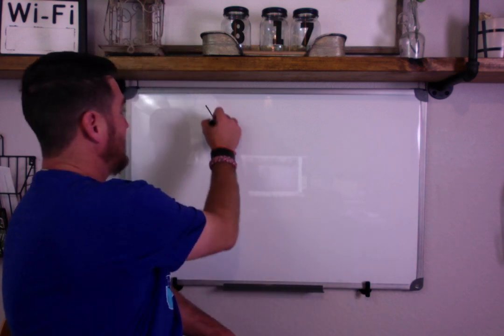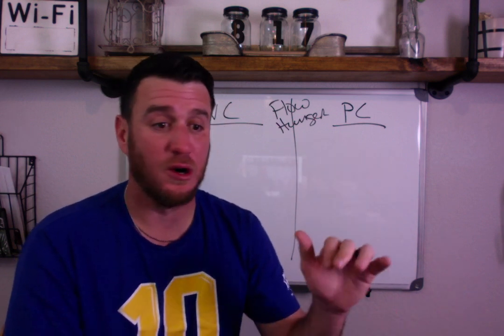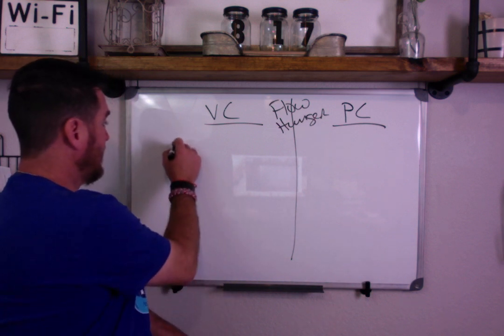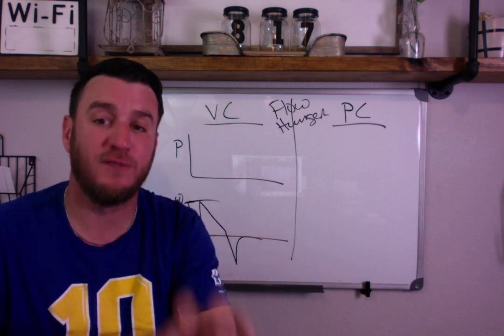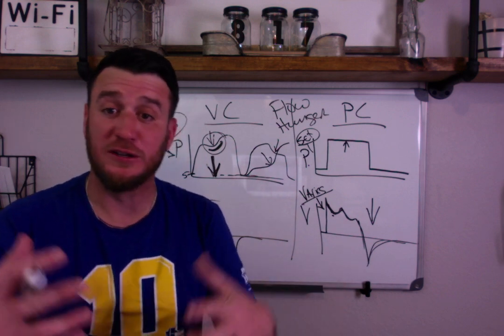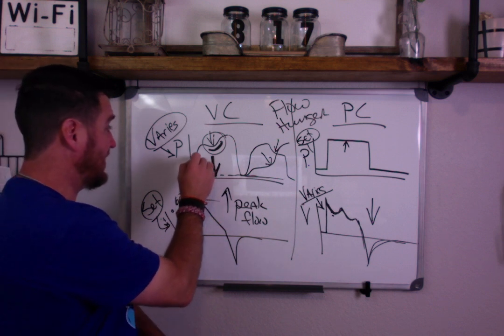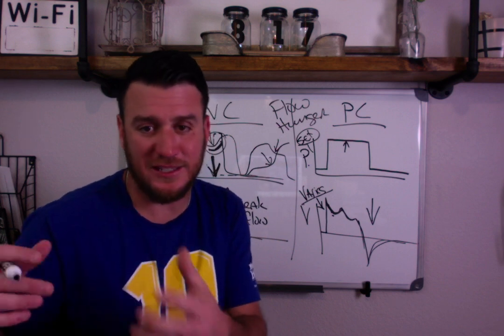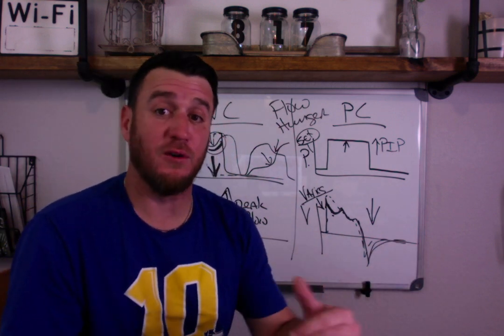Respiratory Therapy - Flow hunger in Pressure Control